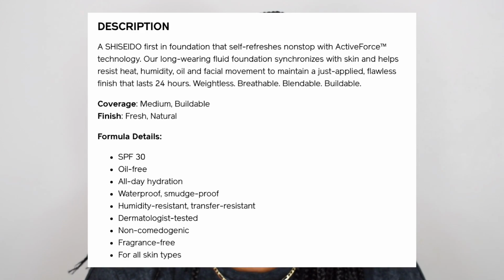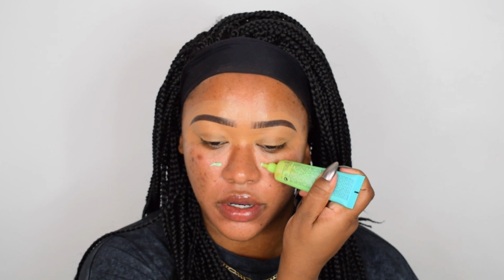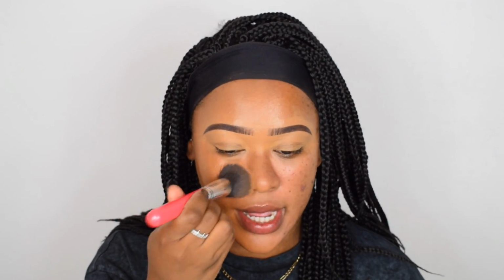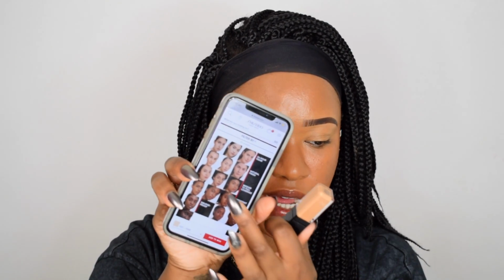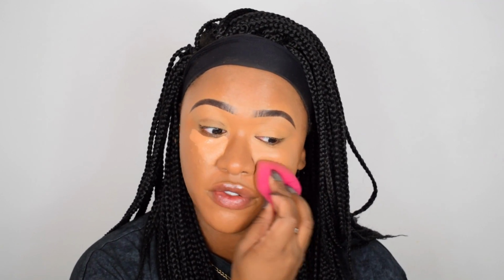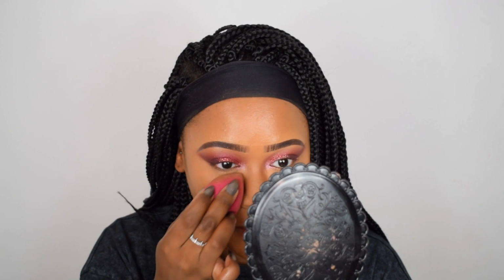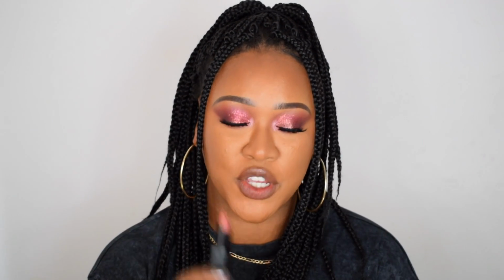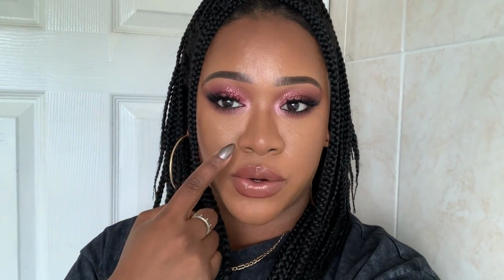OILY SKIN APPROVED?! SHISEIDO SELF REFRESHING FOUNDATION & CONCEALER! 9hr WEAR TEST...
Shiseido sychro skin self refreshing concealer (304 medium & 401 tan) UK